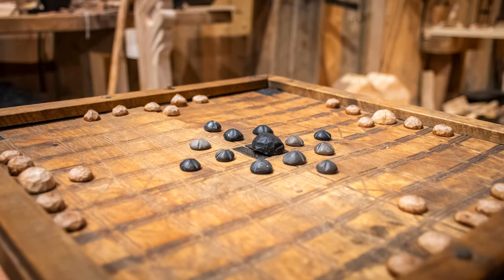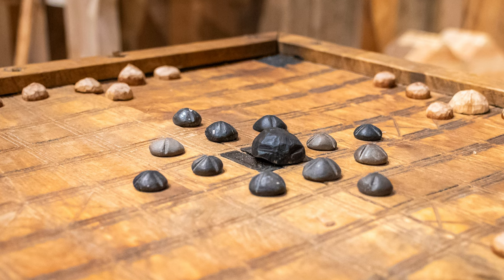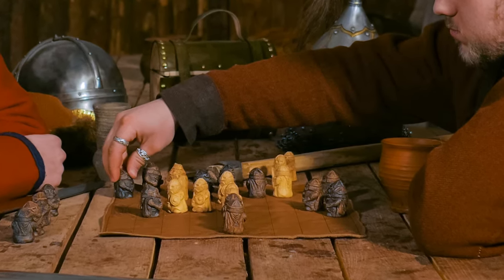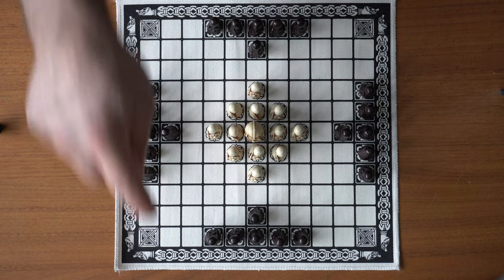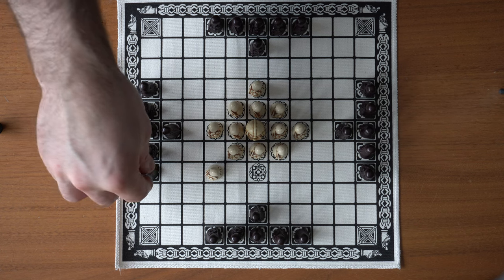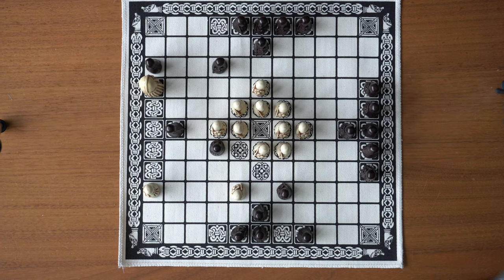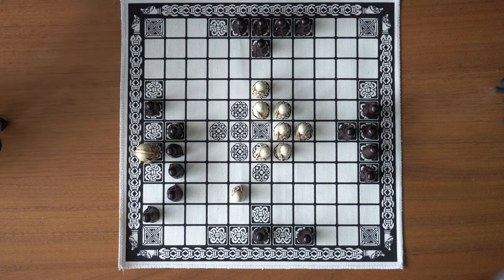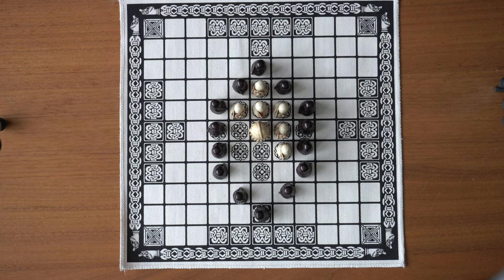How to play Hnefatafl - the Viking board game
Hnefatfl is a Scandnavian board game that used to be played by the Vikings. Learn about its history and how to play it!

Photo credits
Kulturhitorisk museum, Norway
Shutterstock

Music credits
Skogsdrommar by Blackbard